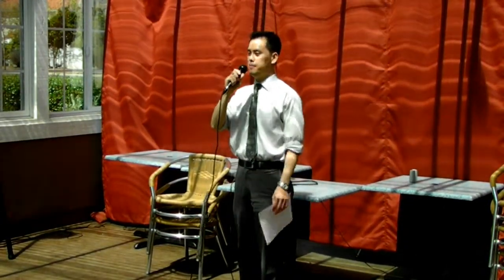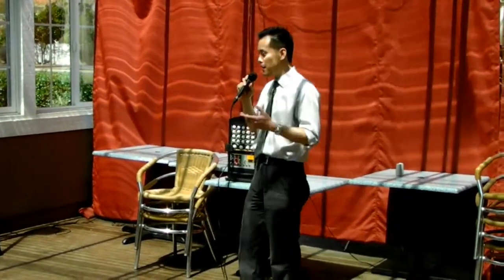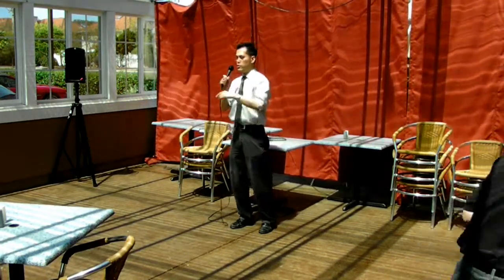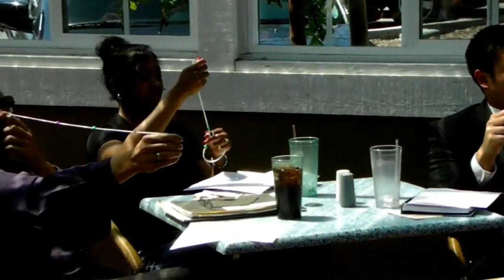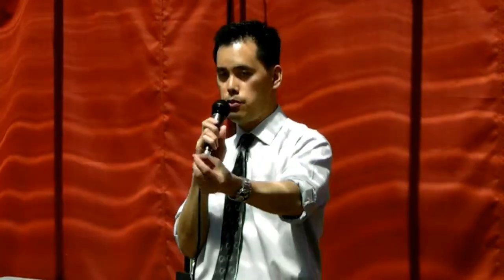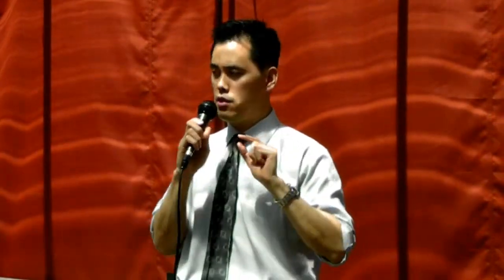Benny Shao Speaks On Vision Therapy @ The San Jose (GNA) Weekly Networking Meetup - 4-18-12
On Wednesday, April 18, 2012, Benny Shao with Benny Shao OD, discussed "Identifying Vision Problems & Using Vision Therapy To Correct Them!" :-)

The Genuine Networking Association was created to provide Northern California Business Professionals with an affordable alternative to meeting other like-minded business professionals. FREE NETWORKING!!! :-) We understand during these trying times that not everyone can afford to spend a lot of money on networking. Also, while we are not discouraging other groups, we feel that you don't need to spend a lot of money or waste your time at other events, that are not going to be the most productive use of your time and financial investment. Genuine Networking Association website link:
in the Sacramento and Central Valley Areas!